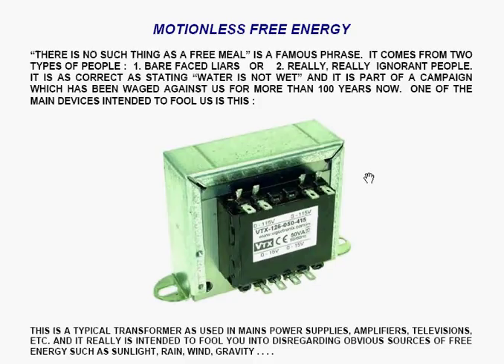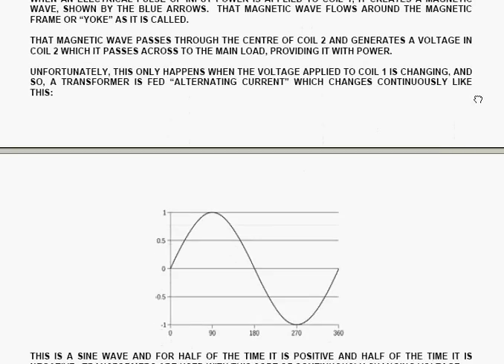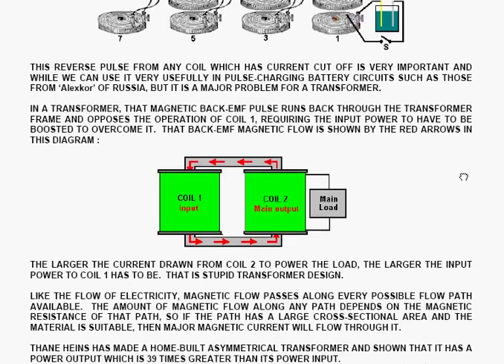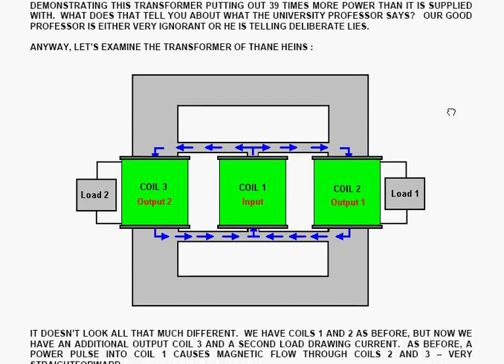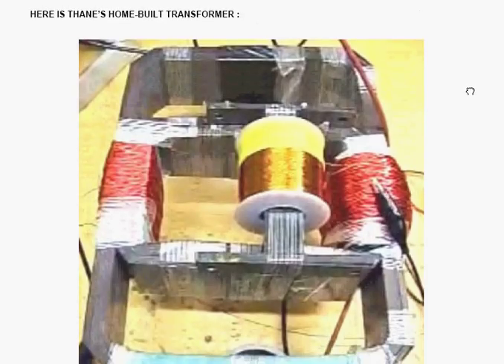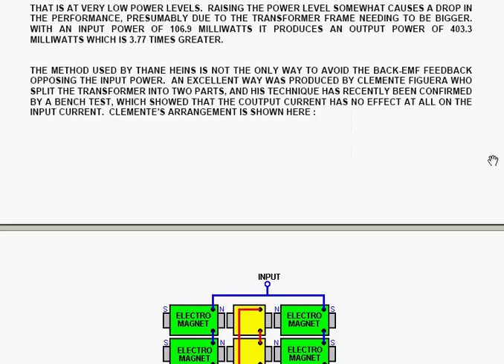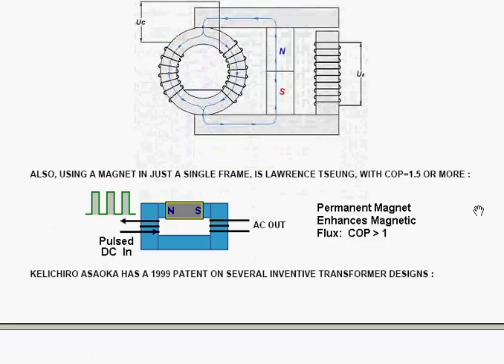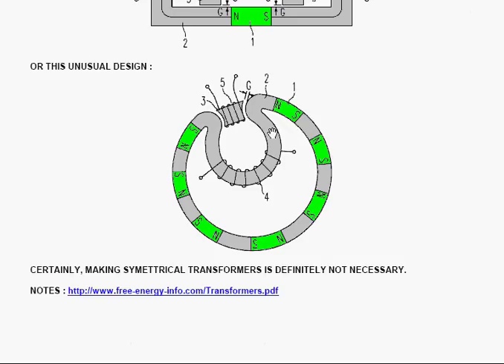Transformers where output power exceeds input power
Transformers can easily have greater output power than their input power - it all depends on their design.